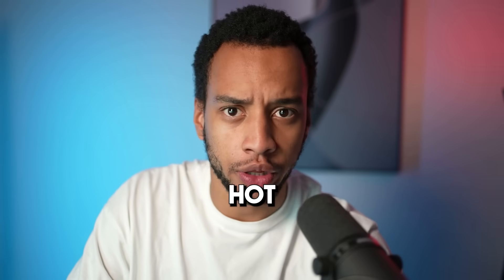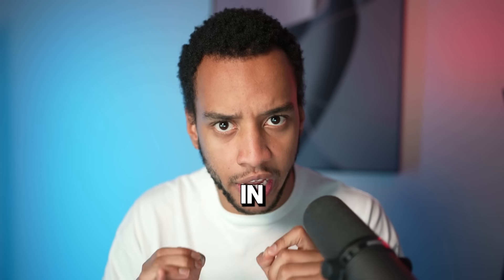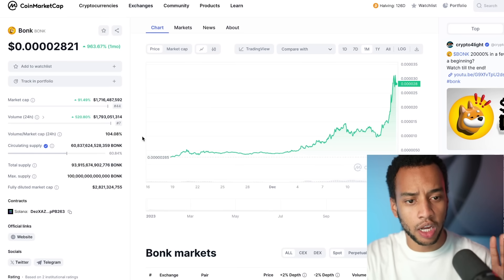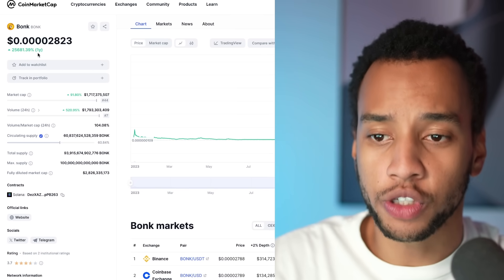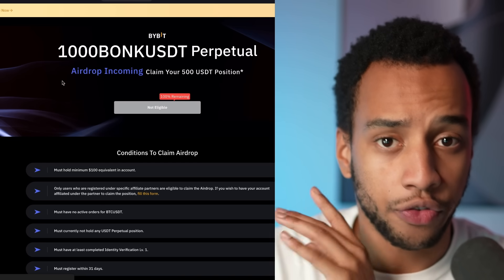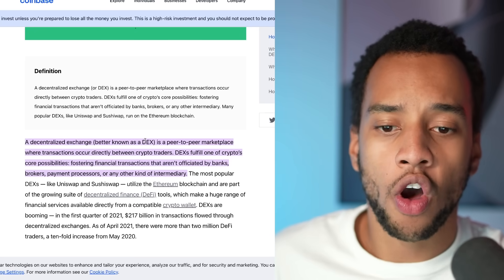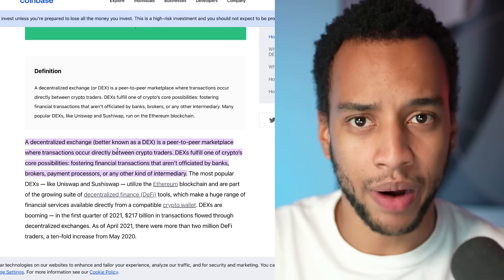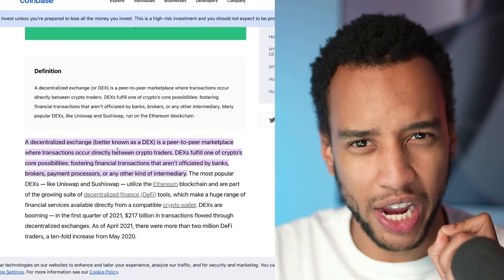CRYPTO HOLDERS: WATCH THIS TO PREPARE FOR THE BULL MARKET! (beginner guide)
👾 𝗗𝗶𝘀𝗰𝗼𝗿𝗱 𝗜𝘀 𝗪𝗵𝗲𝗿e 𝗜𝘁’𝘀 𝗔𝘁!

🚀 This Is The HOTTEST Crypto Exchange Right Now!

Some of these links are affiliate links which may earn me some money, I don't think any of these links are harmful, but I'm not liable if they are, views and statements on the websites I link may not be may own. All I'm saying is for entertainment or educational purposes only. Do not trade on any exchange that prohibits trading from your geographical region